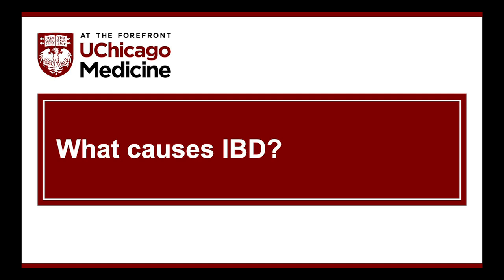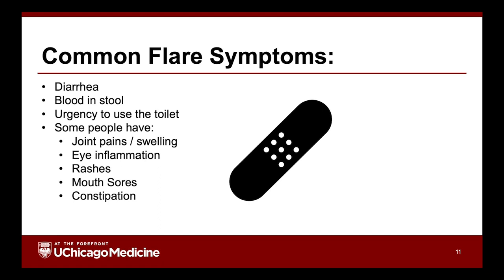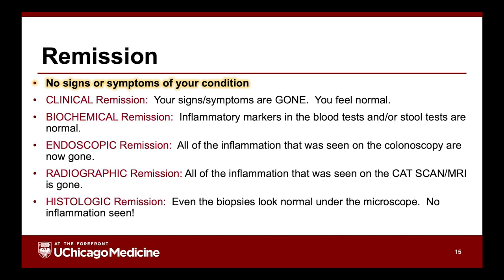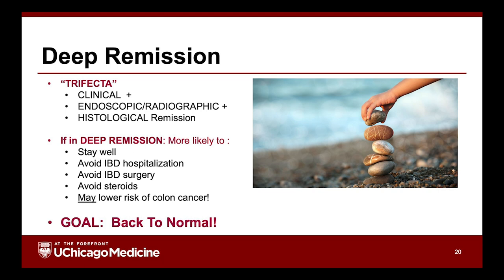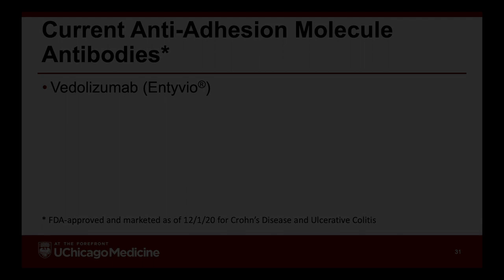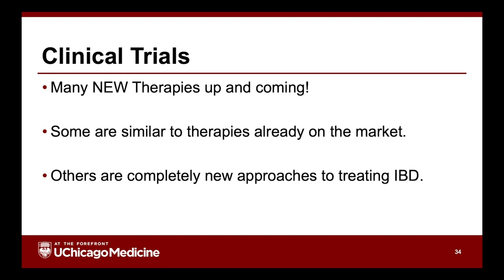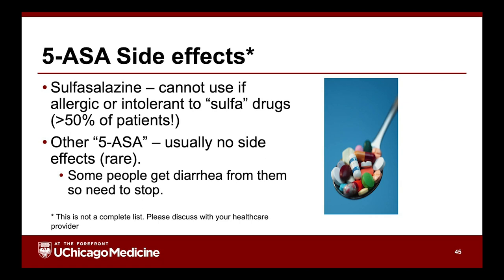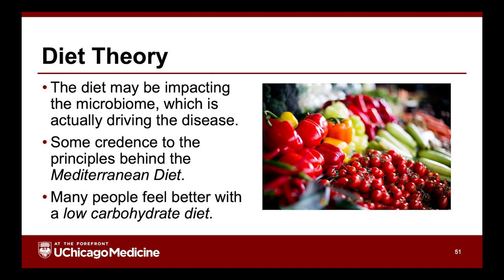Understanding IBD: Crohn’s Disease and Ulcerative Colitis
Listen to Russell D. Cohen, MD, Professor of Medicine, Director of the Inflammatory Bowel Disease Center at the University of Chicago Medicine, as he presents Understanding IBD: Crohn’s Disease and Ulcerative Colitis.

This video is supported by the GI Research Foundation (GIRF), a non-profit organization that raises funds to support research to improve the lives of patients with digestive diseases. Learn more about GIRF here: GIRF.org.